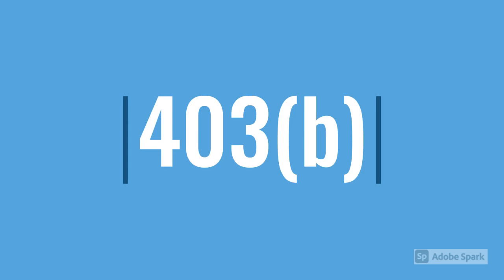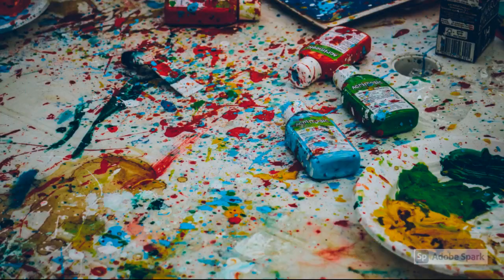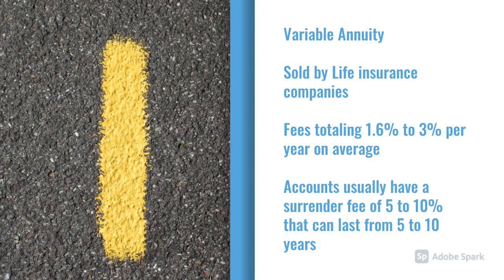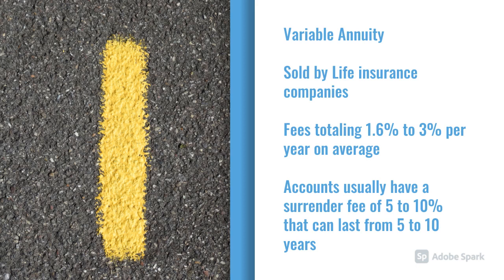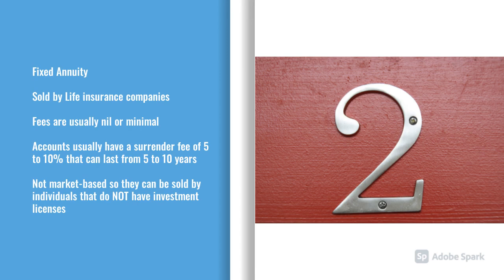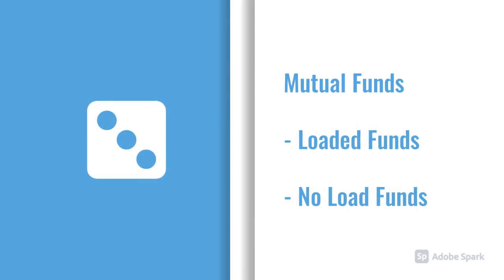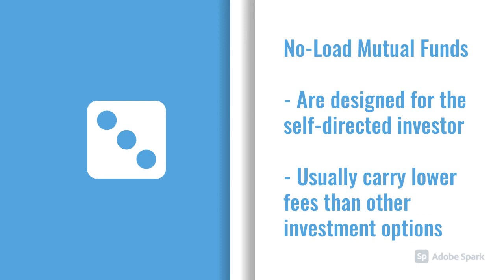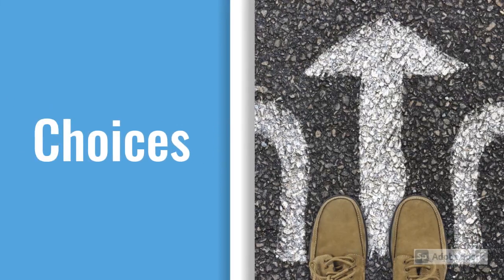What is a 403b? A Beginner's Guide to Retirement Plans.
Investing in your employer sponsored retirement plan can help you and your family build wealth. A 403b is a type of plan offered to educators and K-12 administrators. This video will discuss the pros and cons of the various 403b investment options.